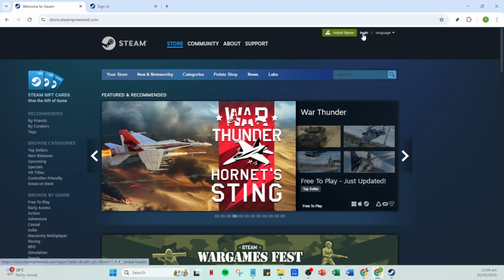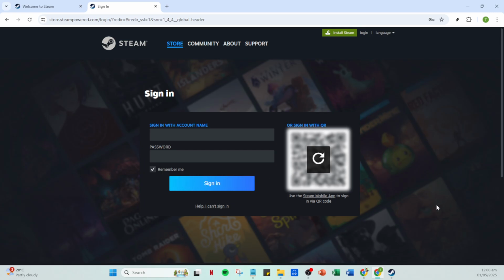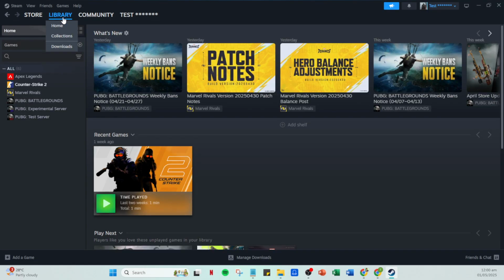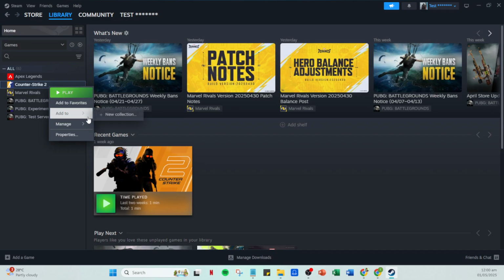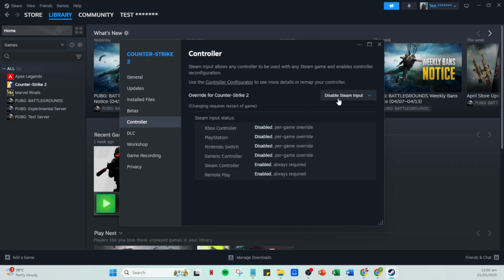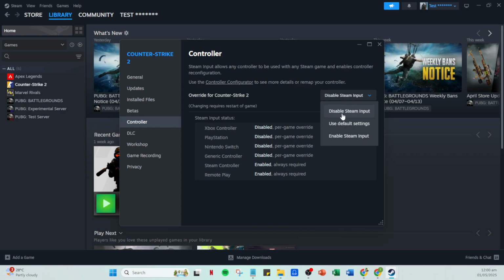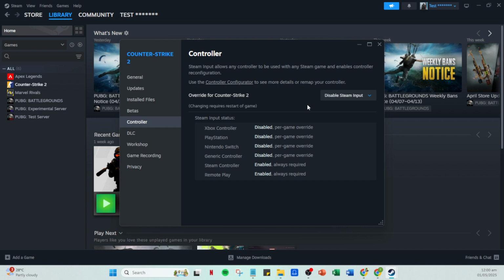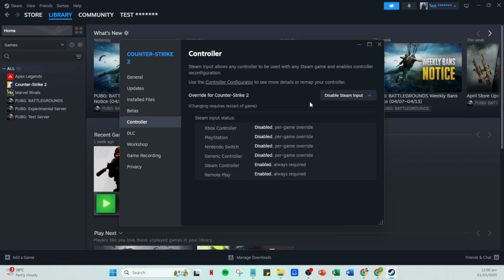How To Fix Steam PS5 Controller Showing Xbox Buttons [2025 Full Guide]